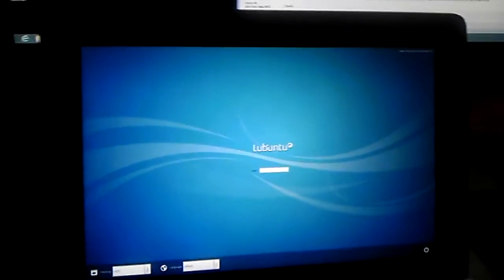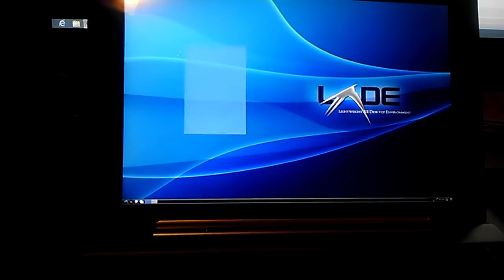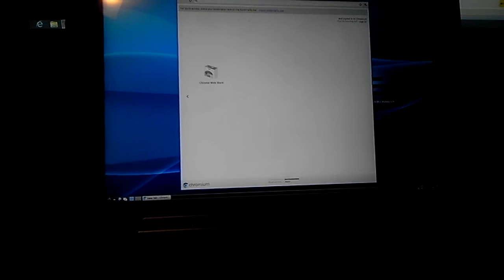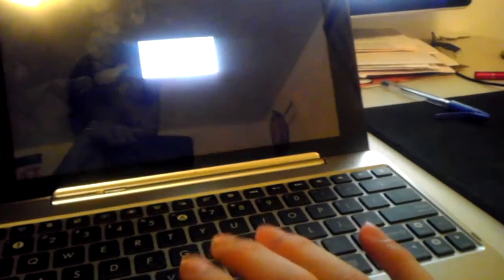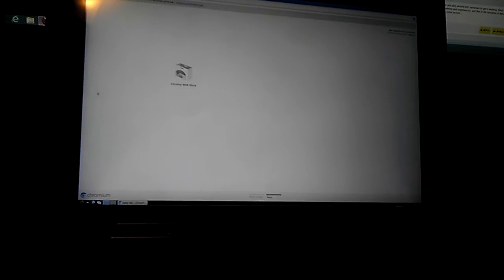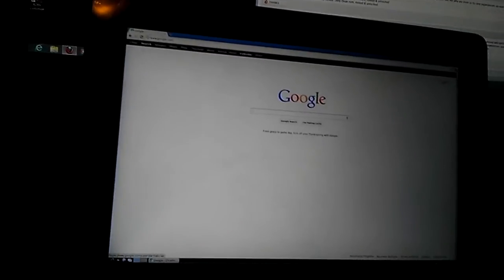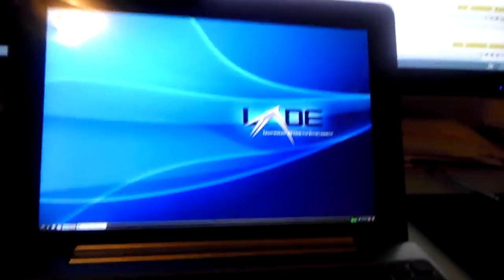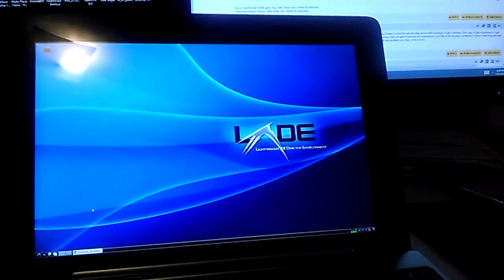Native Ubuntu on TF700 Transformer Infinity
Just a quick demonstration showing how ubuntu runs on the tablet. Check the link for instructions.